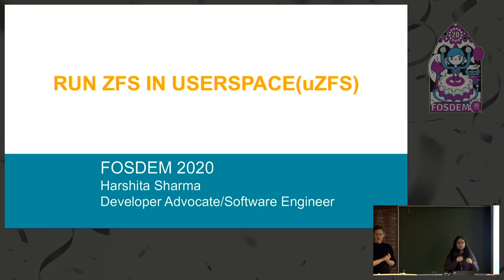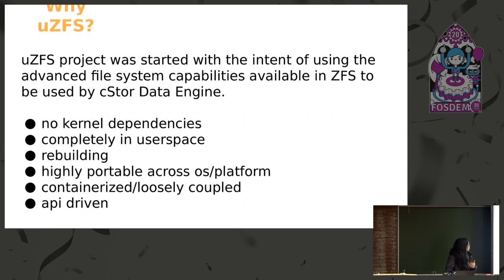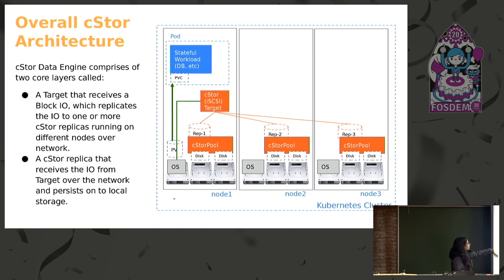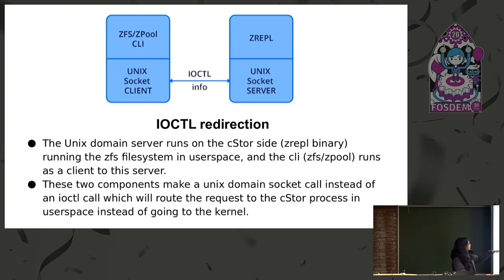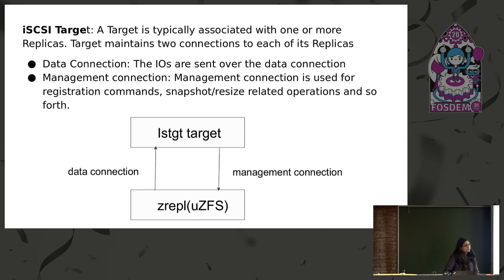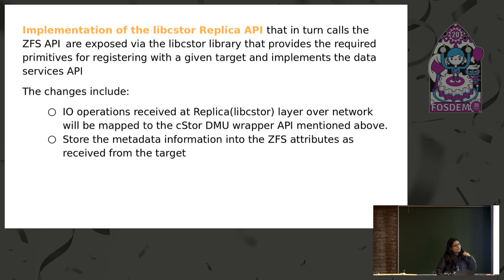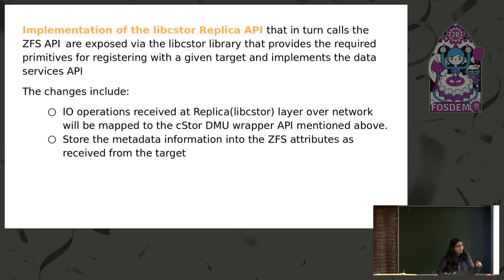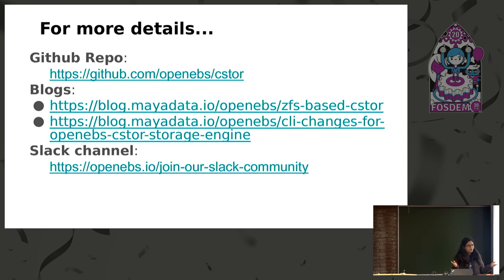Run ZFS in userspace How we used ZFS in userspace for storage engine cStor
by Harshita Sharma

While running in user space ZFS utilizes a user space binary called ztest.
In cStor, we followed a similar approach to create a binary called ‘zrepl’ that is part of cStor. It has been built using the libraries similar to what is used for ztest and contains transactional, pooled storage layers.
cStor uses ZFS behind the scenes by running it in the user space. This talk we will discuss in detail how we used ZFS in userspace for storage engine cStor and highlight a few challenges that our team faced while building this data engine.

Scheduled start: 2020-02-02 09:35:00